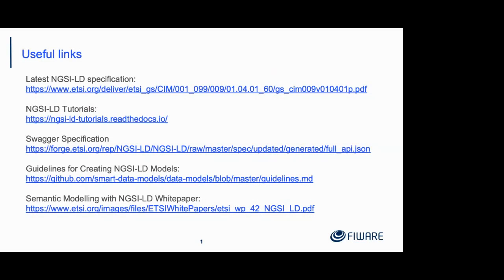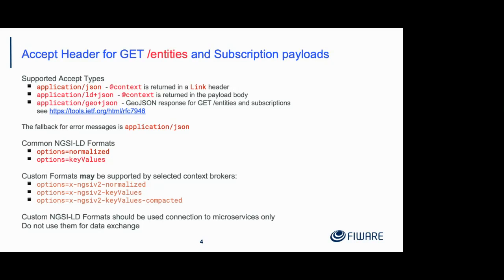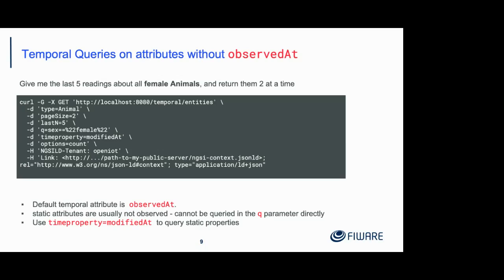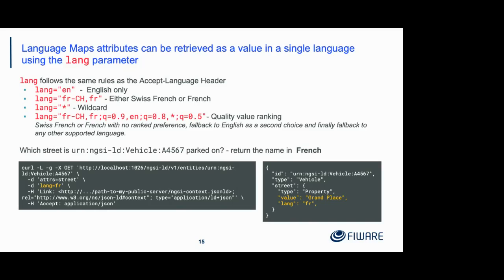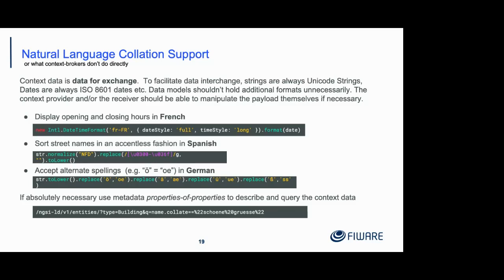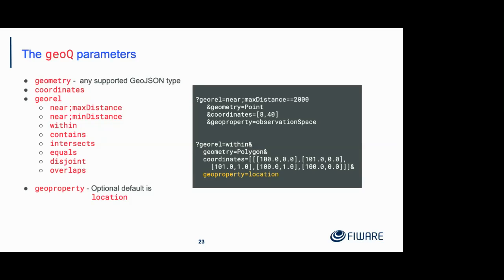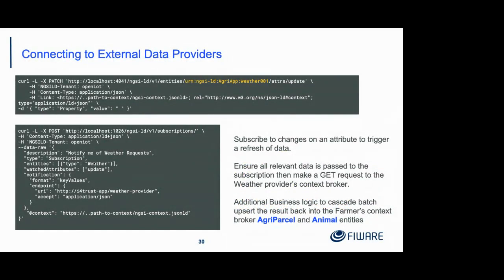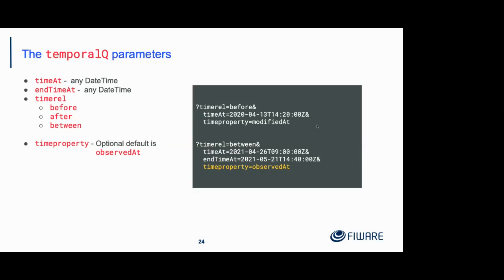Session 5 - NGSI-LD Advanced Operations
Technical session for Local Experts in Data Sharing (LEBDs) focused on NGSI-LD: advanced operations.